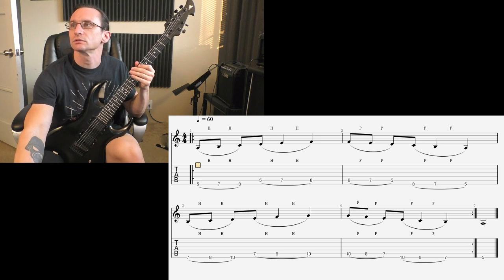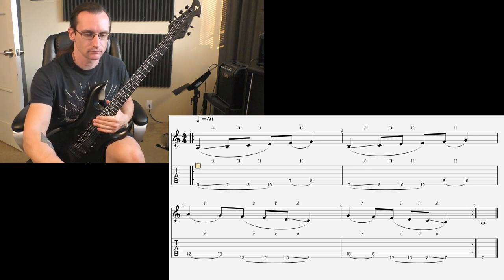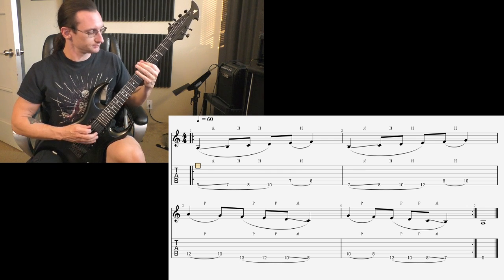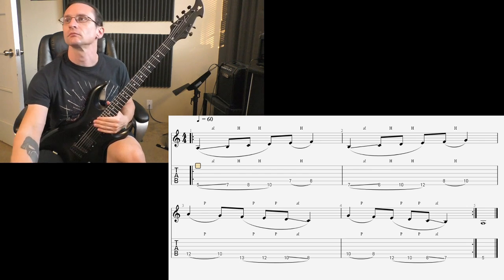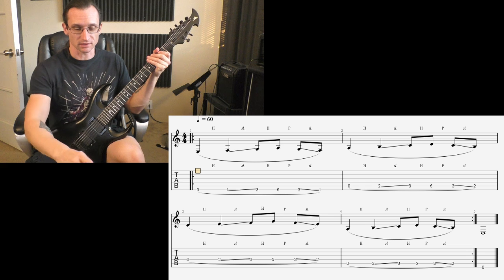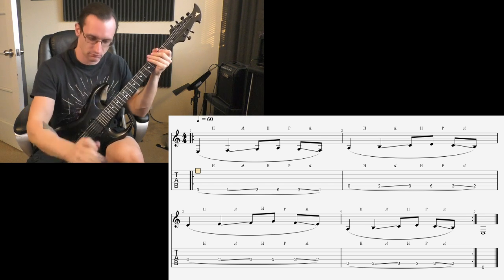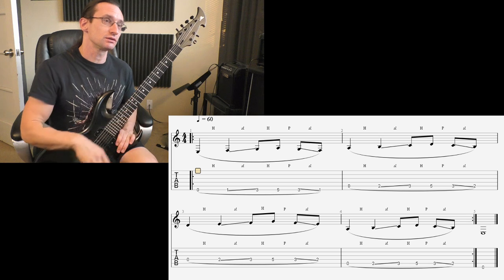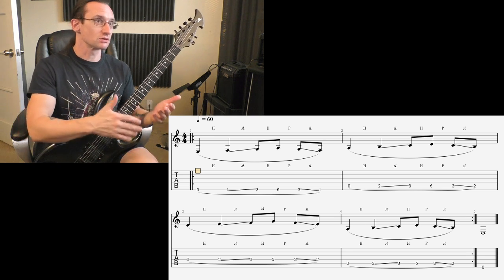Ryan M. Video Recap 10-8-20